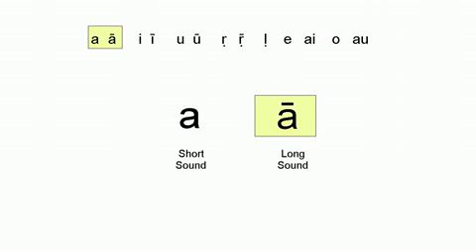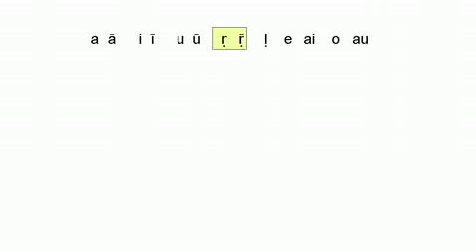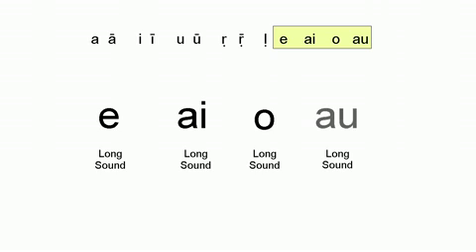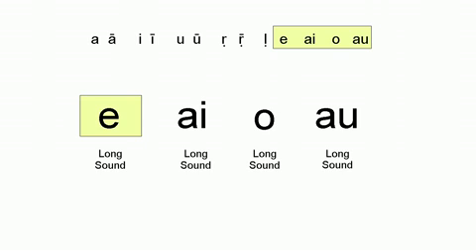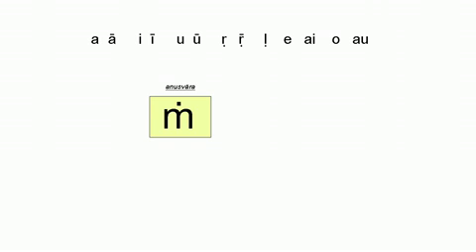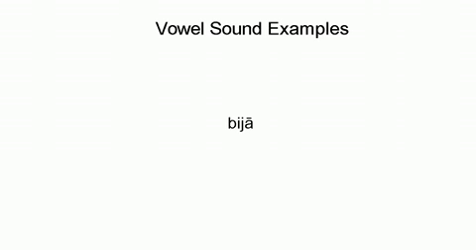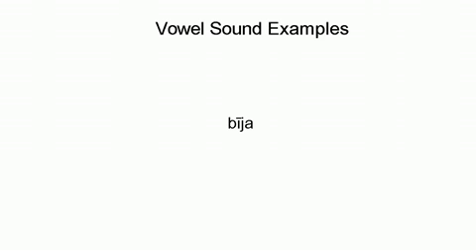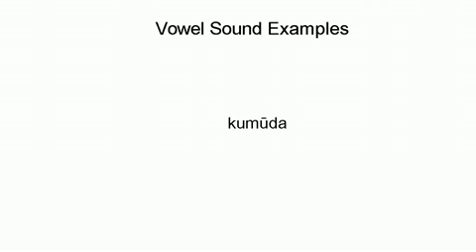Sanskrit Vowels: Pronunciation and Transliteration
content.esotericteaching.org This video is part of our online Esoteric Teaching University of Higher Knowledge Bhakta Degree Program. In this video you will learn how to pronounce and read the transliterations of the Sanskrit vowels, and learn about their wonderful scientific arrangement - which adds to the beauty of learning this language. By the end of the video you will have a good grasp of the building blocks of Sanskrit pronunciation.